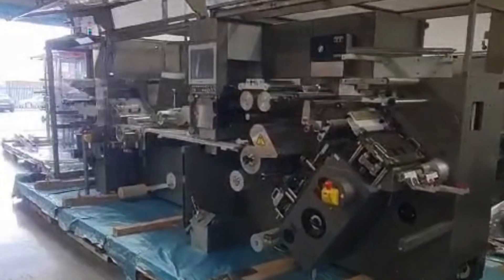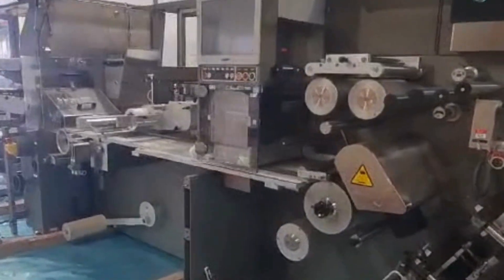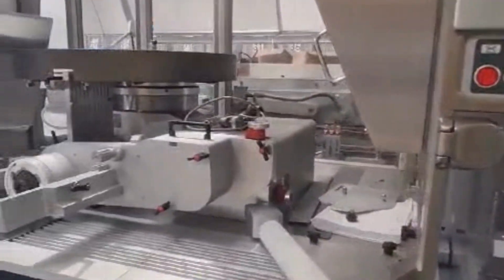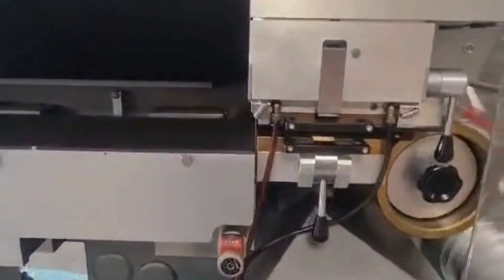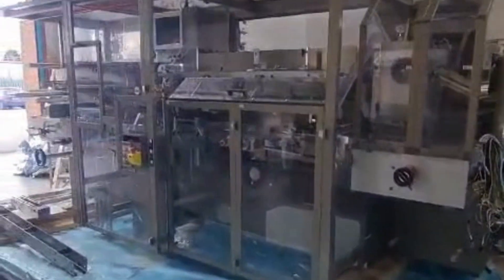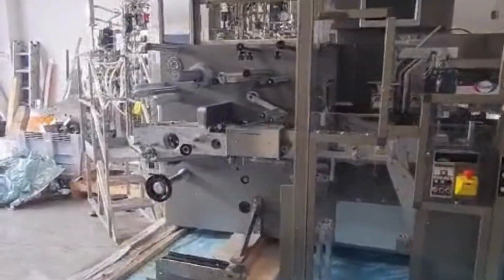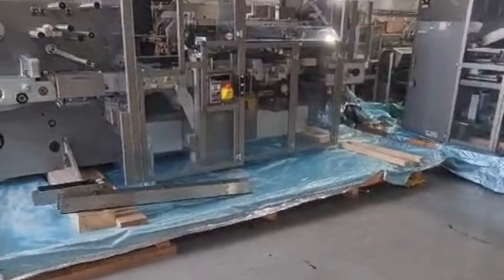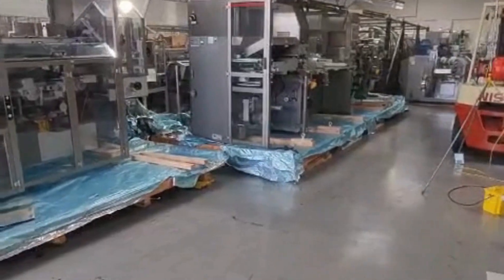IMA C80/A81 Blister Packaging Line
IMA Blister Packaging Line consisting of model C80 blister packing machine and model A81 cartoning machine

Main Features:
Designed to produce blisters on two or three rows according to the size of the produced blister
Wide blister format size range
Maximum flexibility in layout
Fast and computer guided changeover
Easy to use
Complete accessibility of the material work flow
Easy forming materials loading thanks to the ergonomic position of the reel holder
Automatic blister recovery magazine: ZERO rejection into the cartoner due to missing blisters.

Technical Data:
Production output: up to 400 blisters/min and up to 250 cartons/min
Blister dimensions: width 30-90mm, length 60-150mm, depth/height 3-12mm
Carton dimensions: width 35-93mm, length 70-155mm, depth/height 12-90mm

Current Set Up:
PVC/PP/PET/Polymer base film with thermal forming and ALU lidding foil, twin lane
Forming station measures: 20mm x 11mm x 7mm deep (capsule)
Pack size: 88mm x 52mm, 5 x 2 packs of 10 capsules per pack
Carton size: 100mm x 55mm x 30mm horizontally opposed
Trifold leaflet folder leaflet size: 118mm x 160mm before folding

Will also run ALU/ALU with the correct tooling/format parts

The machine is made up of the following functional areas:
Forming film reel-holder and unwinder and pocketed film moulding
Product feeding
Lidding foil reel-holder and unwinder
Blister sealing and cutting
Blister transferral and stack formation
Cartoning machine
Leaflet (Option)
Booklet (Option)
Motor drives
Cooling system
Production check